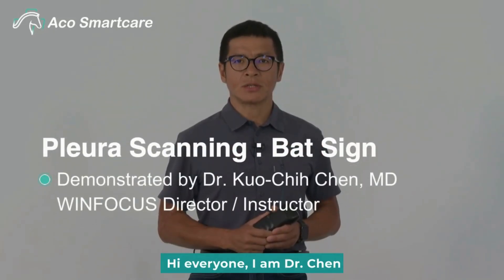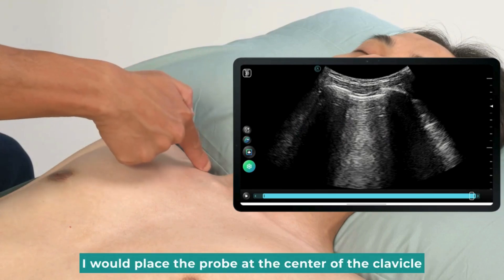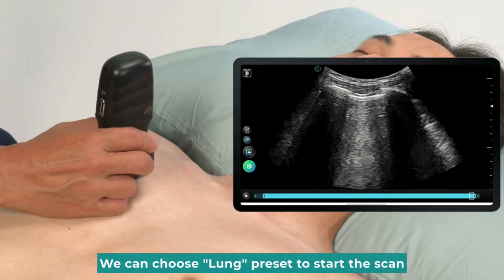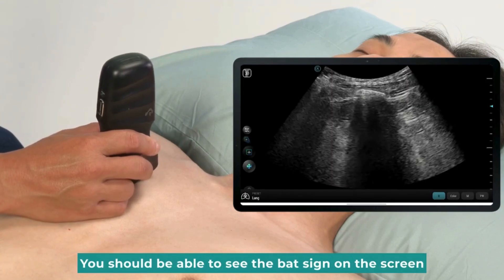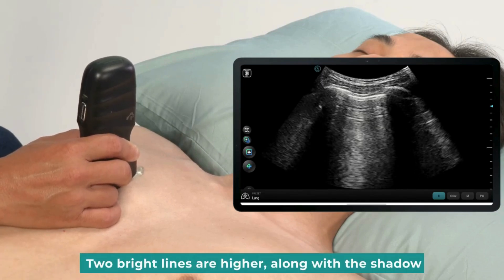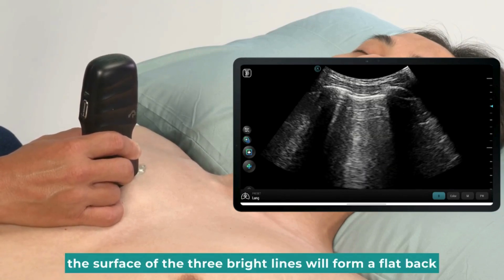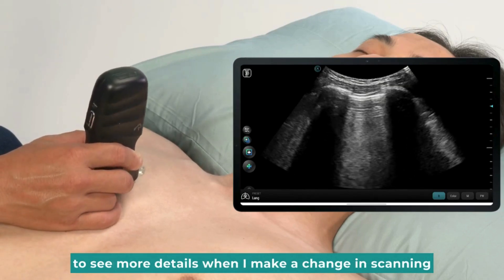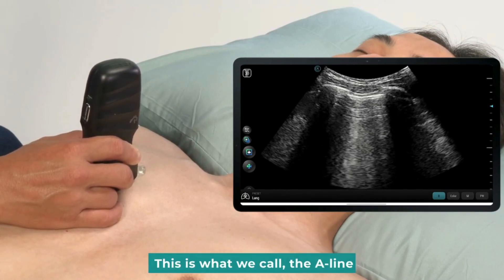Pleura Scanning : Bat Sign | Aco Classroom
Featuring with @pocusacademy
📌 What You’ll Learn in This Video:
✅ What is Bat Sign
✅ How to Position the Probe
✅ Key Scanning Techniques

During pleural ultrasound scanning, place the probe longitudinally at the mid-clavicular line and the highest point of the chest wall. On the image, the bright line formed by two adjacent ribs and the pleura is known as the Bat Sign.
Scanning this area quickly verifies probe positioning and normal lung dynamics, serving as a fundamental step in assessing pneumothorax, pleural effusion, and various pulmonary conditions.